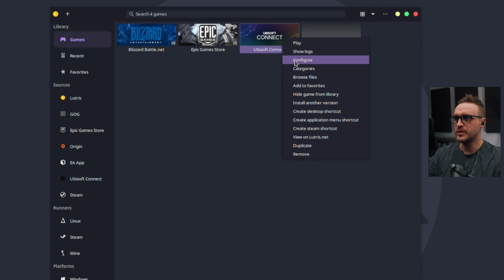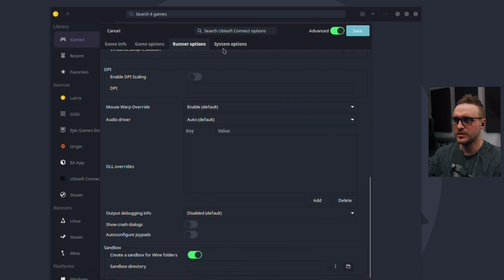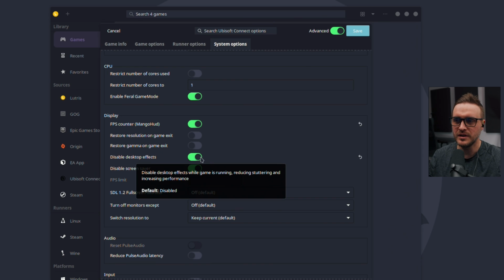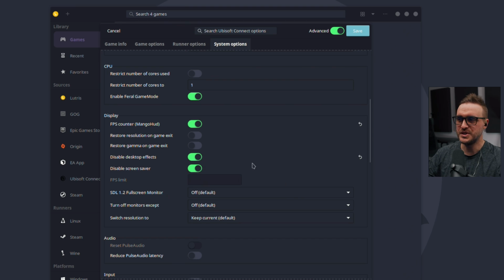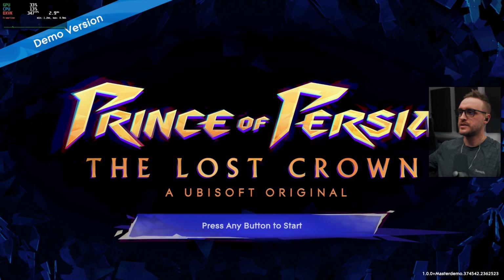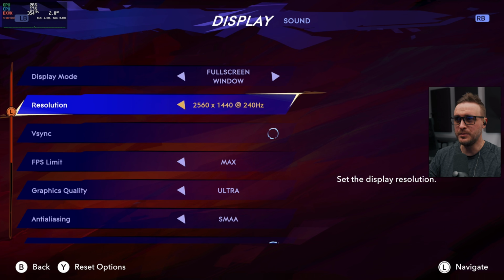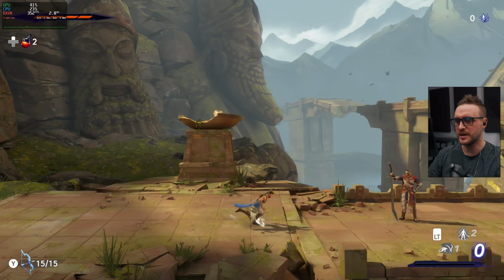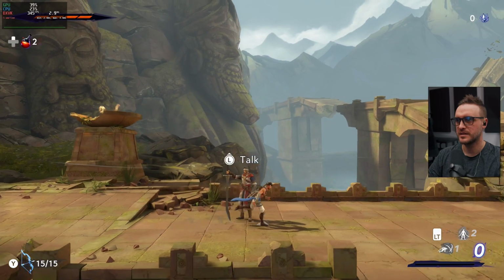Prince of Persia the lost crown run so well on Linux (How to install Ubisoft Connect via Lutris)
Software used:
►CachyOS (Arch BTW)
►GIMP

Chapters:
00:00 Intro
01:03 How to install and run Prince of Persia on Linux
04:14 Gameplay
08:44 Final thoughts